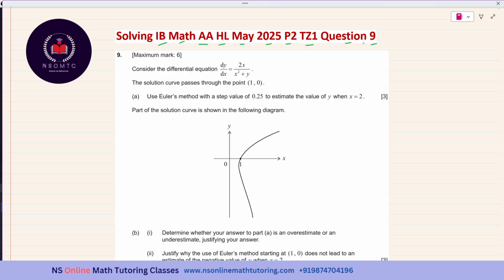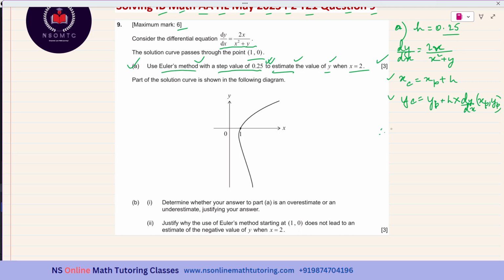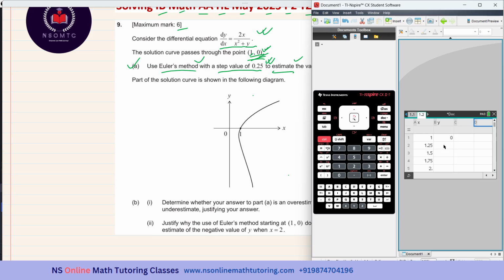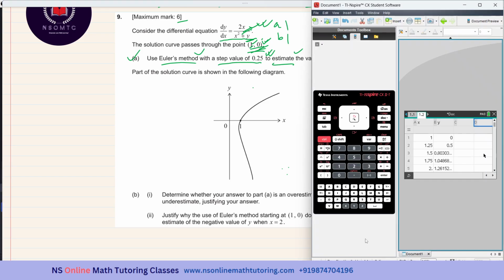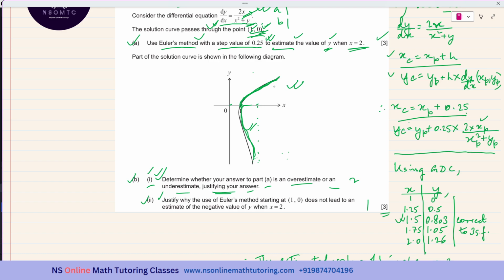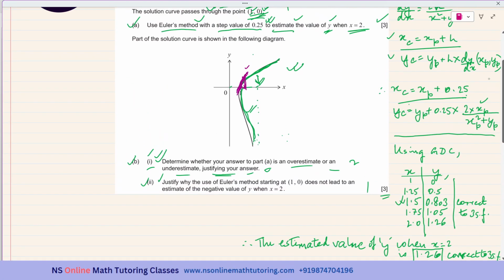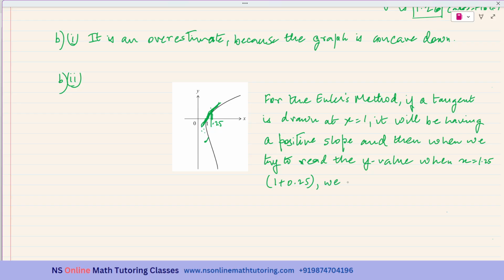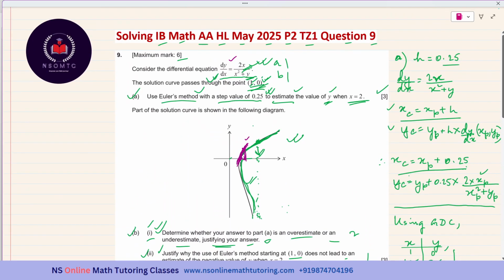IB Math AA HL May 2025 P2 TZ1 Section A Q9 on Differential Equations -- Euler's Method solved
Question 9 on solving Differential Equations using Euler's method of IB Math AA HL May 2025 Paper 2 TZ1 Section A (short response question) past paper solved. NS Online Math Classes is solving IB Math AA HL past papers questions. All the solved questions of a paper are grouped in a playlist.

0:00:00 introduction of myself and my channel.
0:00:39 Question 9 explained.
0:00:53 Question 9a) explained and solved.
0:09:41 Question 9b) explained and solved.
0:19:00 thanking the viewers and ending the session.